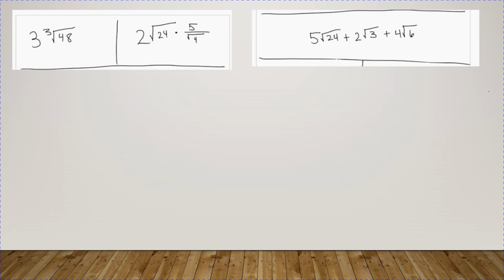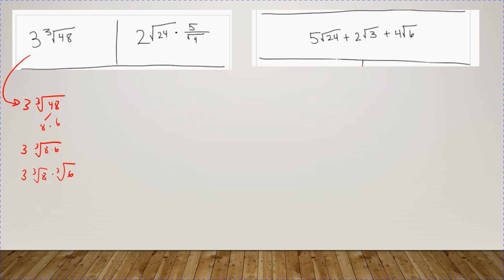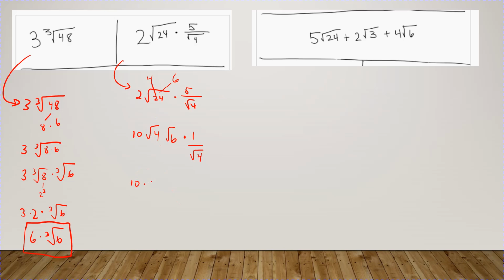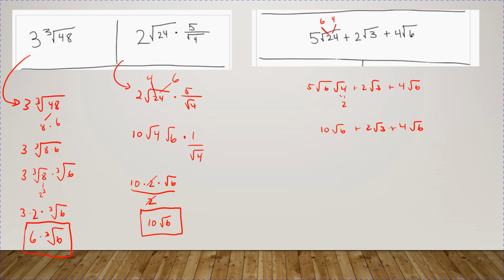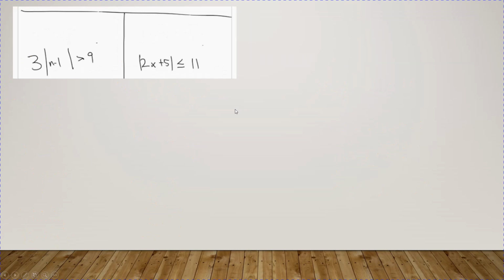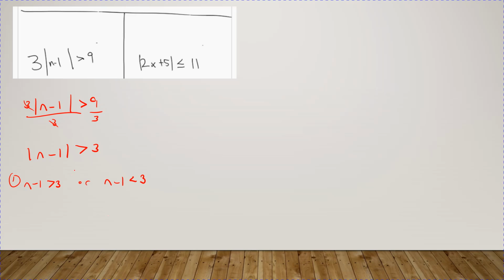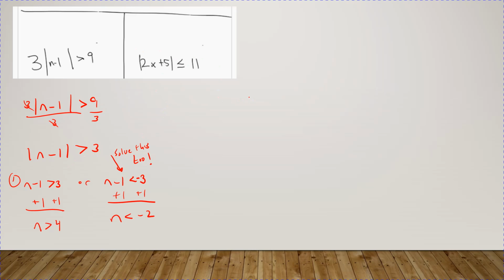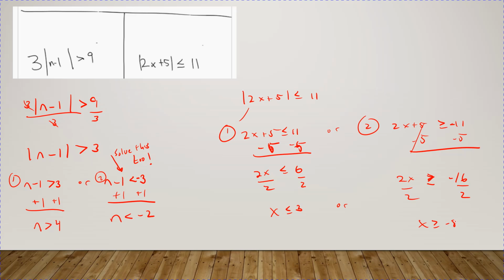Algebra Video for Ken